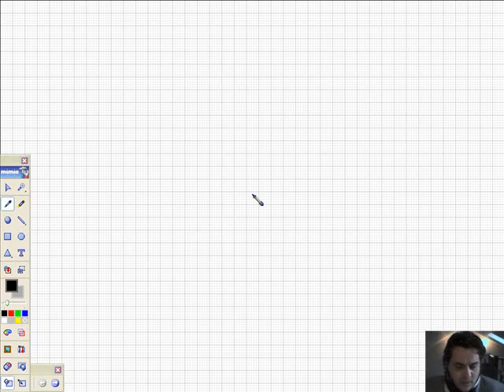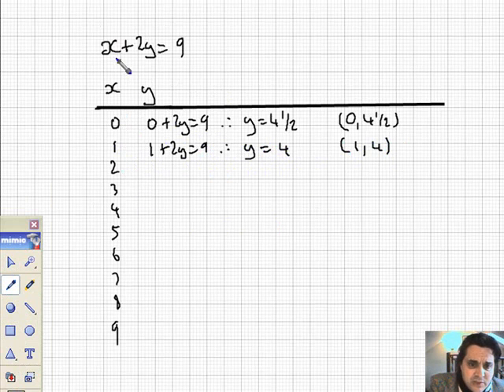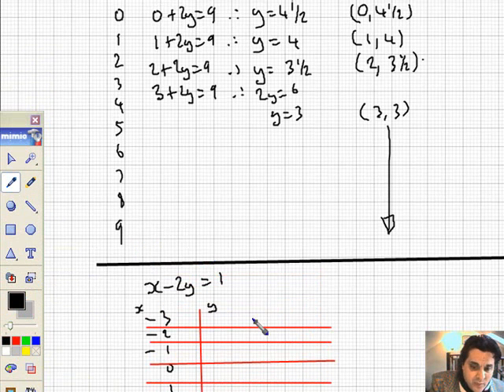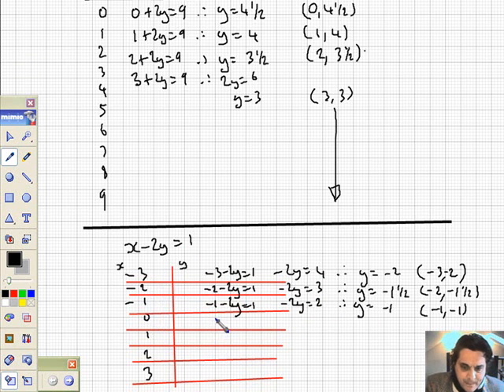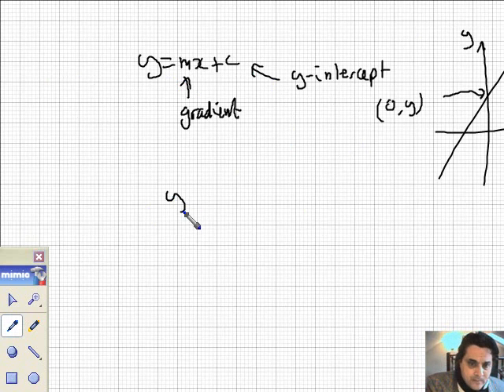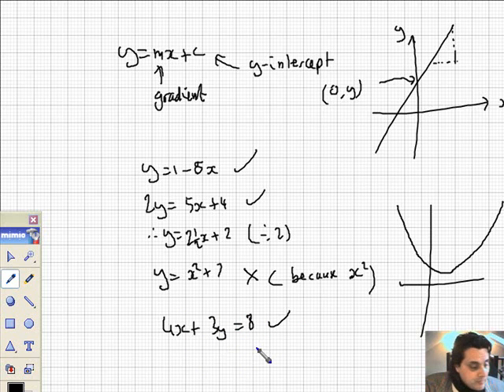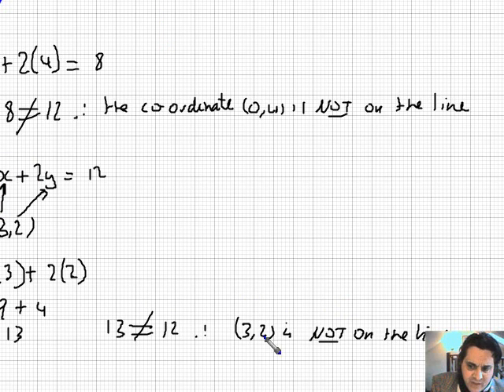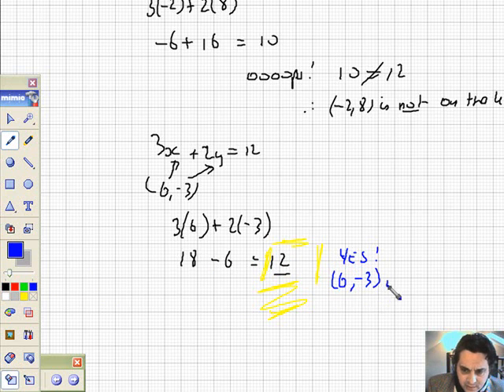u2 f 10.1.2